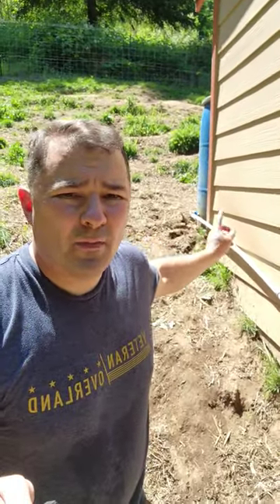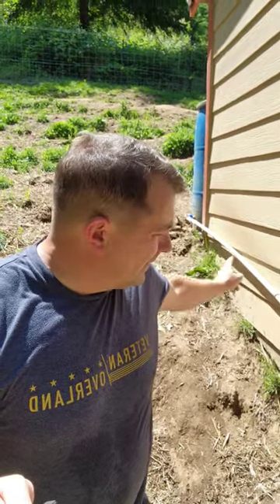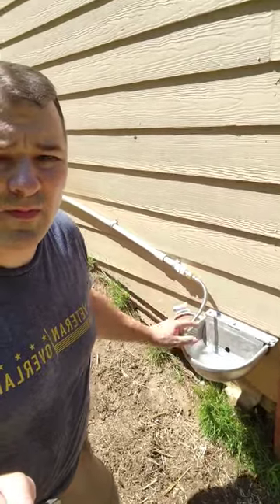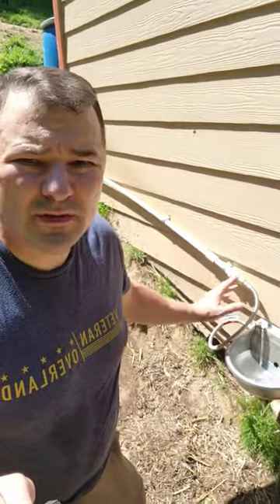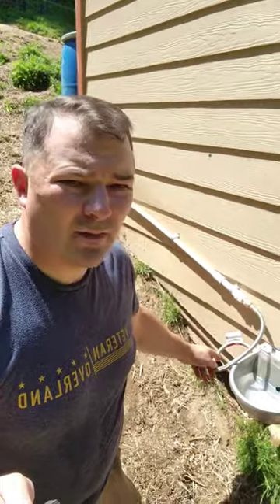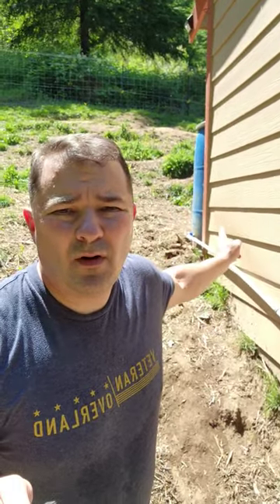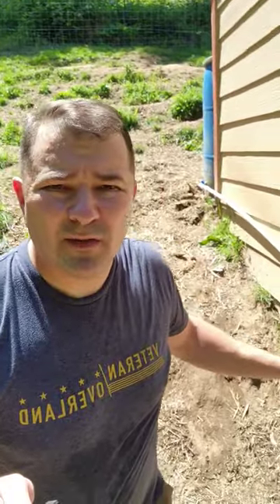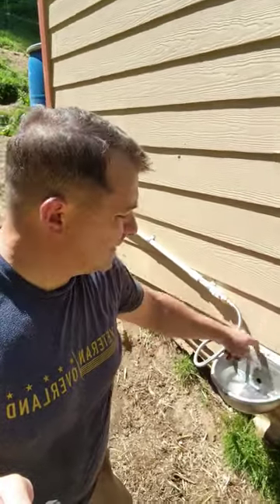Cheap & Easy Automatic Goat Water Setup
Automatic Waterer Bowl